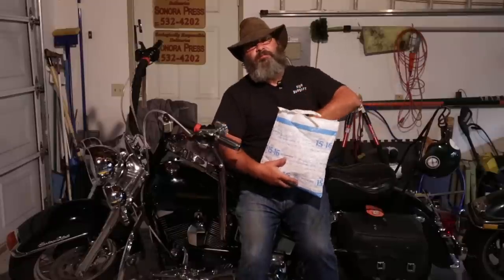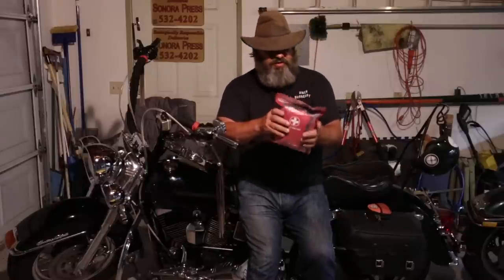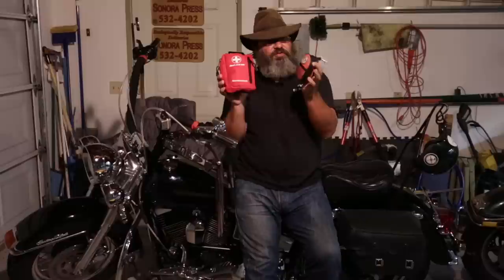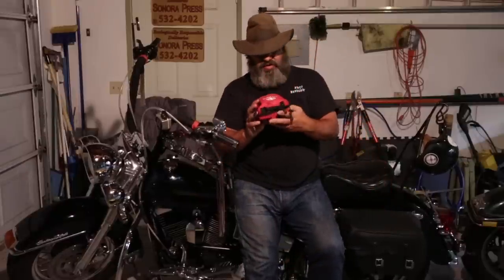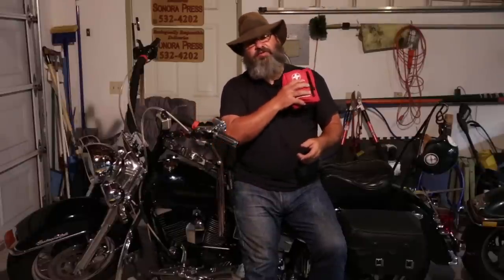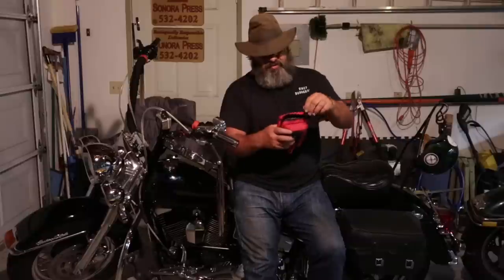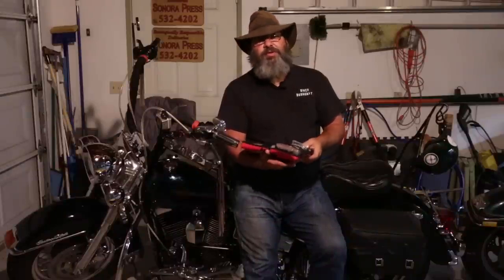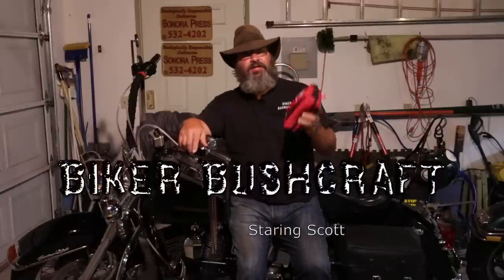Surviveware Small First Aid Kit Review